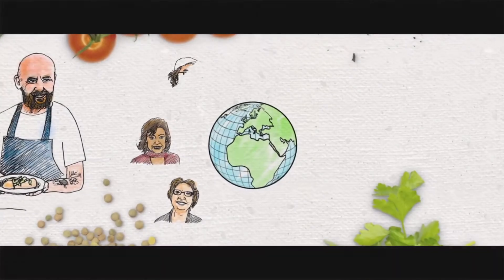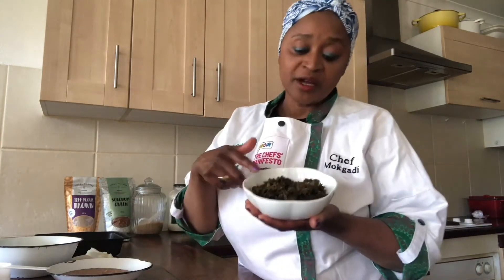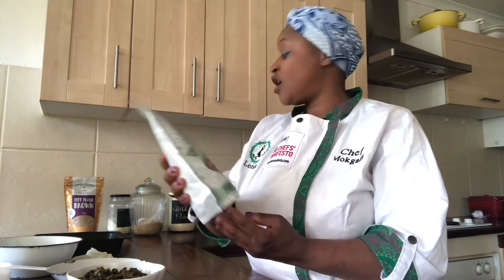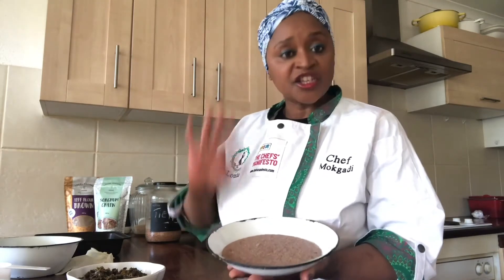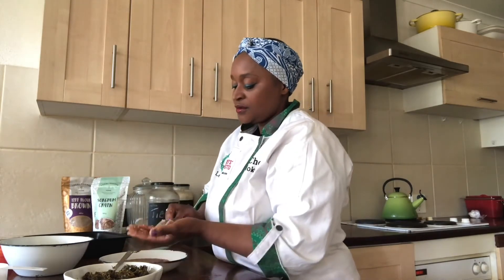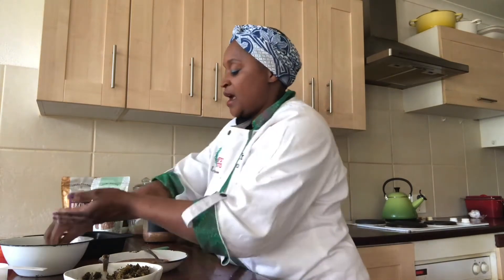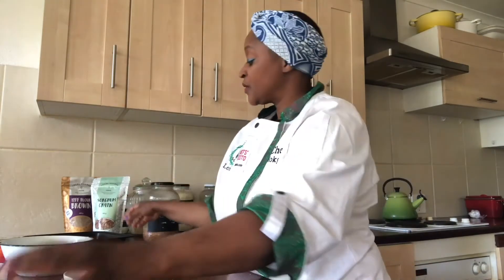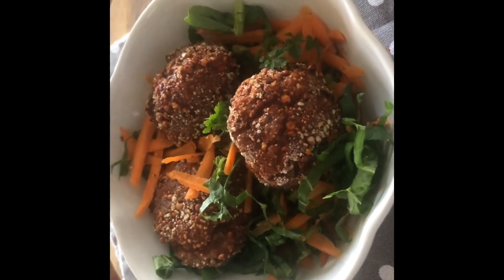7 Lunch Dish of the Day – with Chef Mokgadi Itsweng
Chef Mokgadi continues to advocate for the consumption of forgotten traditional ingredients in cities and makes another sorghum traditional dish. She promotes Local Village, a store in Johannesburg, South Africa that is bringing traditional ingredients back in circulation in the cities and makes them easily accessible to city dwellers.